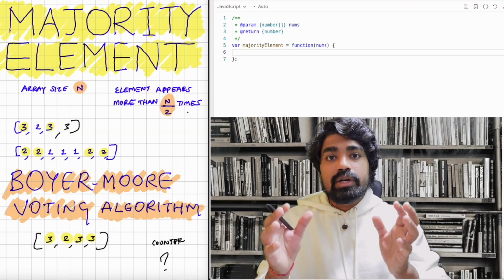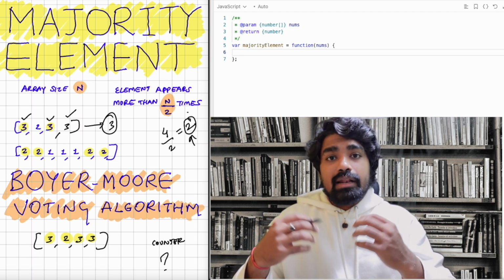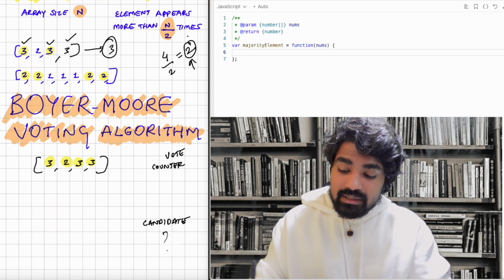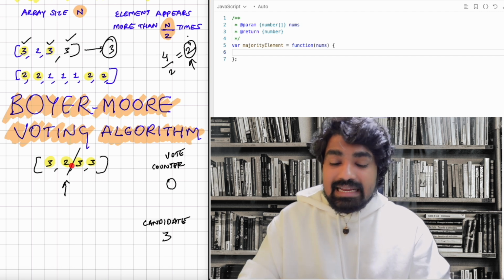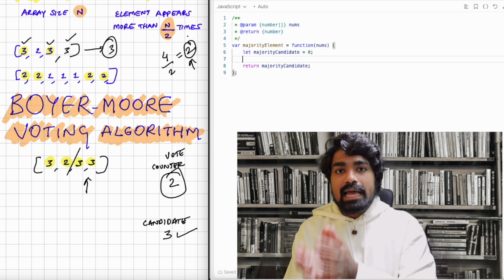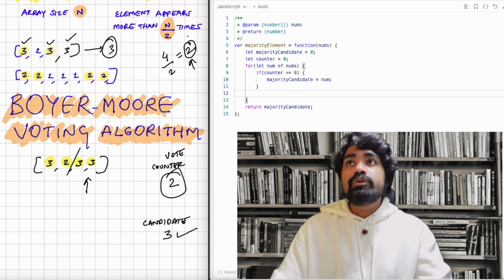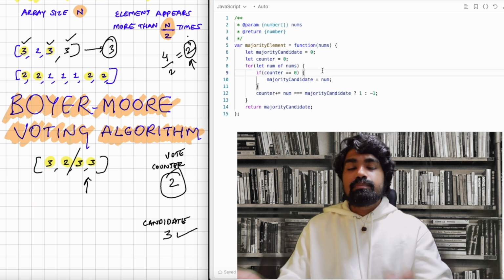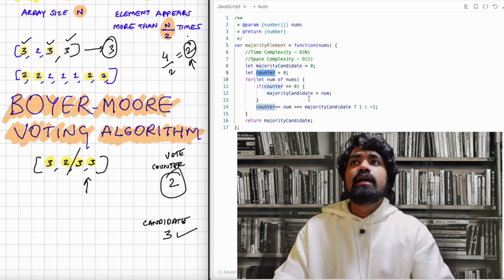Majority Element in Array | LeetCode 169 | Javascript | Boyer Moore Algorithm Approach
We will explore solution to Majority Element in Array problem using Boyer Moore Algorithm Approach and compute time complexity and space complexity